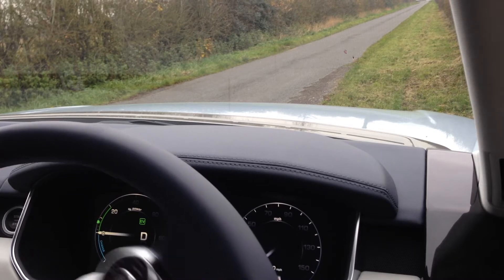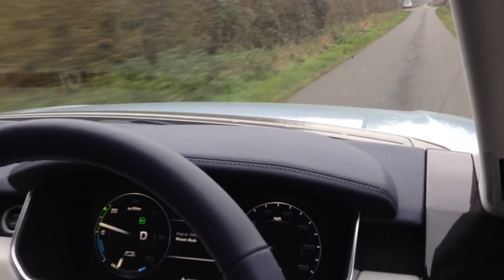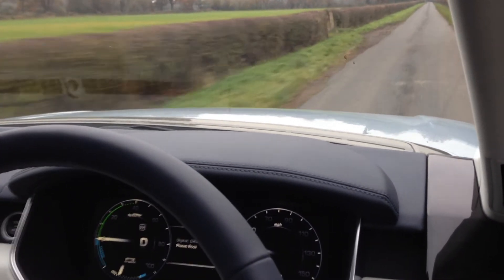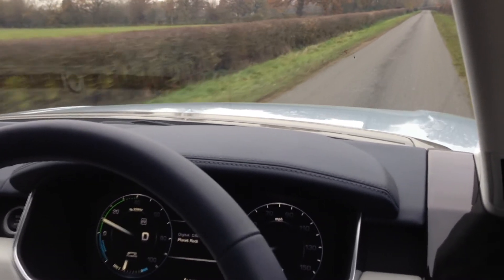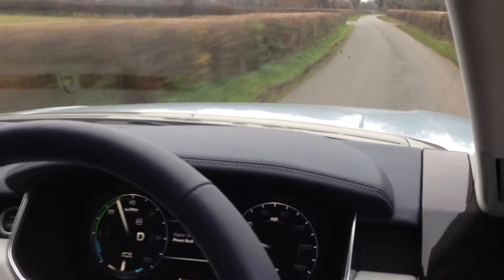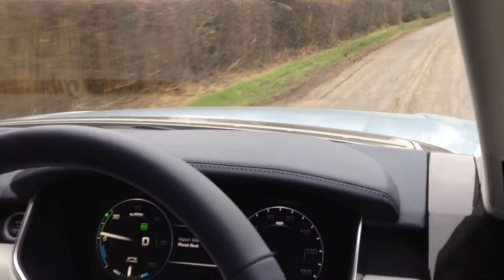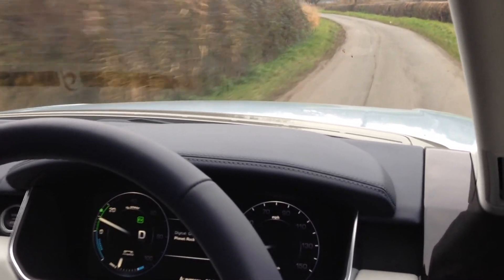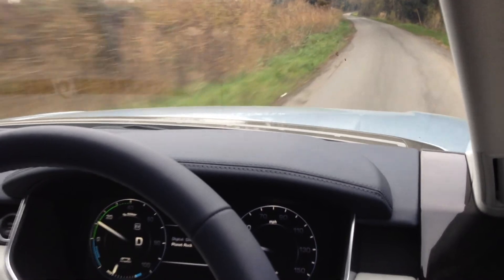Range Rover Hybrid running on battery alone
In-car in the 2014 Range Rover Hybrid demonstrating the hybrid system and trying to run on the electric motor alone.